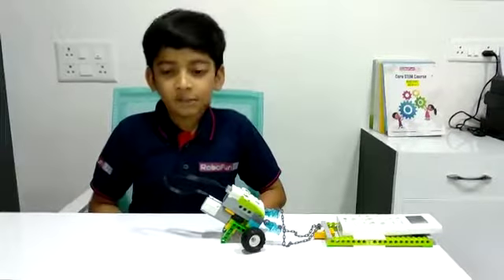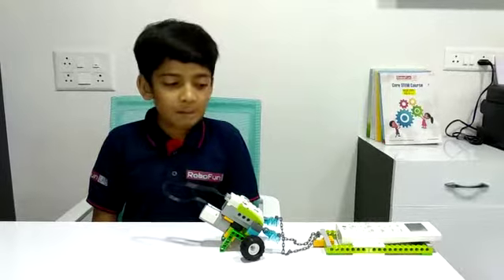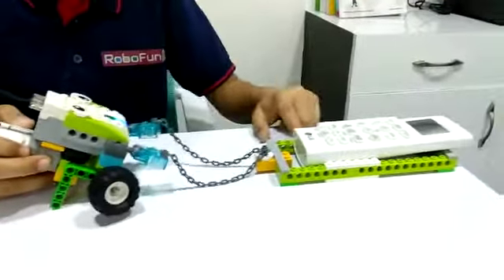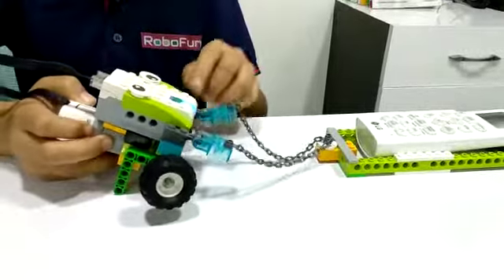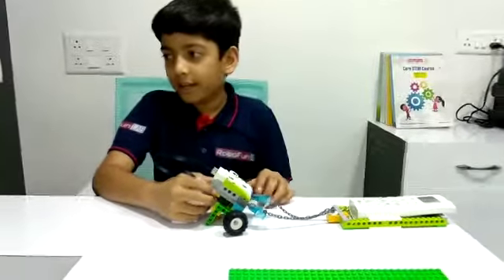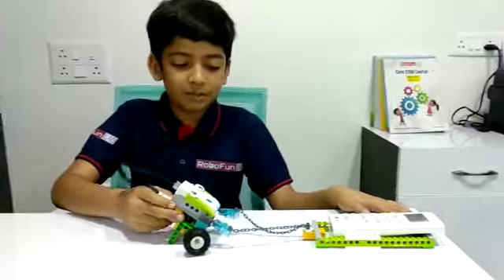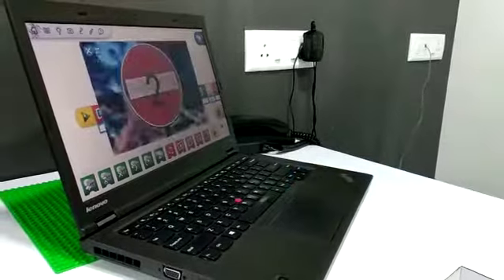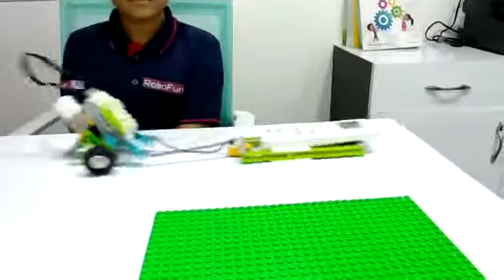Lego Pulling Robot - Shaurya Patel - RFL Ahmedabad (8980172306)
Lego Pulling Robot using We Do 2.0 kit. It can lift the load and pull it to the other place. It constructed & programmed By :  Shaurya Patel